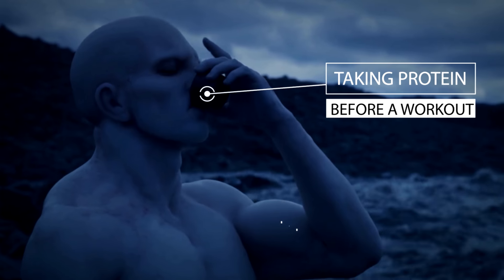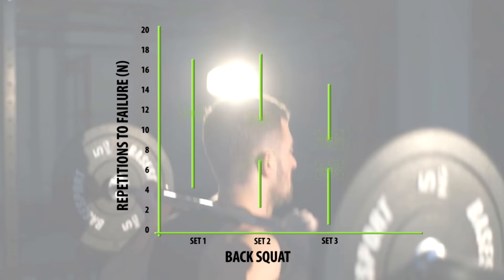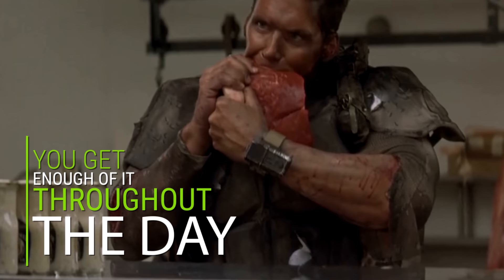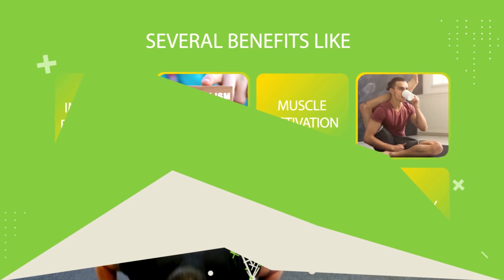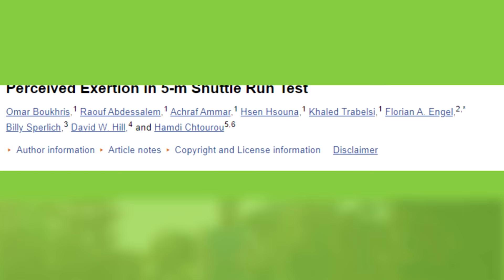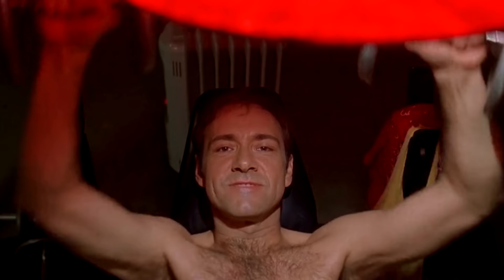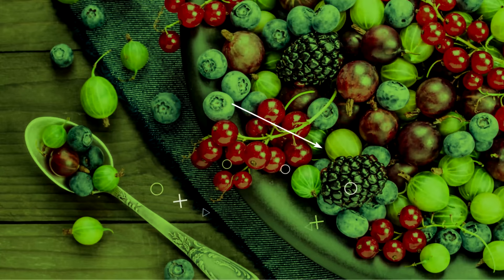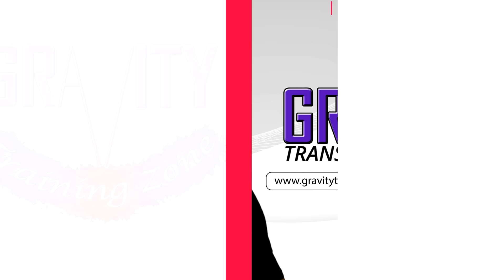9 Best Things to do Before a Workout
These are the best things you can do Before your workout to maximize energy, muscle growth, and fat loss. Find out exactly what pre-workout foods to eat before the gym to improve your exercise performance. You'll also learn about two natural and effective pre-workout supplements. Finally, you'll discover the truth about stretching before a workout, how it can be harmful, and how to properly set up your warm-up.

Doing certain things before a workout can help increase vascularity, improve energy, and boost your overall performance leading to a far better workout and more impressive results both in terms of muscle growth and fat loss. So today I want to go over 9 of the best things you can do before your workout to maximize your results.

And first I want to start with something that most of you already have in your home, baking soda. Most people don't know that sodium bicarbonate or baking soda can be used to enhance gym performance. Baking soda is beneficial due to the fact that it's a mildly alkaline salt that can help regulate the ph levels in your muscles. To put it simply, In chemistry, pH is a scale that's used to indicate how acidic or alkaline a solution is. A pH of 7.0 is considered neutral, and a ph of 7 also happens to be the normal ph level within muscle cells. Your muscles function best when they're in this neutral pH state, but the exercise itself can have an effect that changes your muscular ph levels. You see during anaerobic exercise, which is basically any form of high-intensity exercise like heavy weight lifting or sprinting when you're working in that anaerobic state your body's demand for oxygen exceeds the available supply. So as a response the anaerobic energy pathway gets stimulated, and this pathway is primarily fueled by carbohydrates in the form of glucose, but aside from that it also causes an increase in the production of lactic acid. Excessive levels of lactic acid in your muscles causes pH levels to fall below 7, which disrupts energy production and your muscles' ability to contract, leading to a reduction in exercise performance.

Fortunately, baking soda, with its alkaline pH of 8.4, can offer a solution for these lactic acids. By taking baking soda you can raise blood ph levels slightly, which allows lactic acids to move from the muscle cells into the bloodstream. And that process results in a reduction of pH within your muscles. This improves your muscle's ability to continue to contract and produce energy and has been proven to do so by a number of scientific studies. (12) For example, we have a study that examined the effects of taking baking soda 60 minutes before performing squats and bench presses to failure. (13) As you can see in the graph from the study there was definitely an impressive increase in squat performance (14) After taking the baking soda, the participants could do around eight more squats over the course of three sets than they could when they were not taking it, which is a significant increase. With that said, the study only found a performance increase in the squat but it finds a boost in bench press performance. This could be because the squat uses larger muscles than the bench press, but more research would definitely help. The other thing to keep in mind is that not everyone reacts the same to baking soda. While some experienced positive effects, others experience adverse effects like stomach discomfort, nausea, and water retention. That's why you might want to try out a small dose first before trying the standard dose; for example, taking only one-fourth or one-third of the normal recommended amount on your first time is a good idea. And the usual recommended dose is 90 to 135 mg per pound of bodyweight about 60 to 90 minutes before exercise.

Now if baking soda doesn't sit well with you, another proven single-ingredient supplement that you can take before your workout in place of baking soda to reduce lactic acid is beta-alanine. Even though beta-alanine is a nonessential amino acid and it works a little differently it still provides a similar effect that can help you squeeze out a few extra reps when you would normally fail. It does this by working with another amino acid known as histidine, to produce carnosine (14.1), and similar to baking soda carnosine has a pretty big impact on your muscle's ph levels helping you perform better with high-intensity activities. When you take around 2 to 5 grams of beta-alanine it might give you a feeling of pins and needles in your extremities like your hands and a tingling sensation on your lips but you should notice a reduction in lactic acid and an improvement in performance. Even though the tingling sensation may feel scary for a beginner you shouldn't worry because beta-alanine is a natural amino acid and it's considered a very safe supplement...